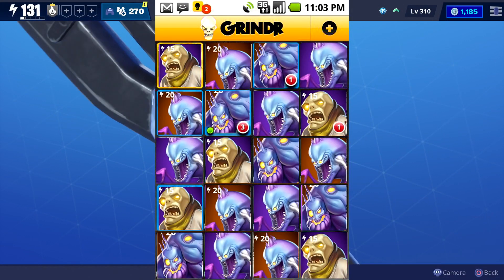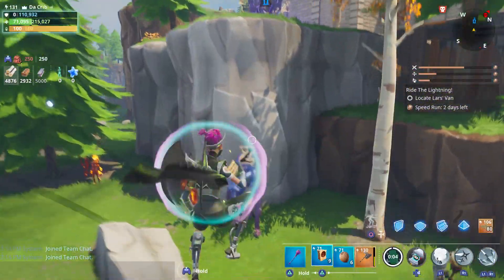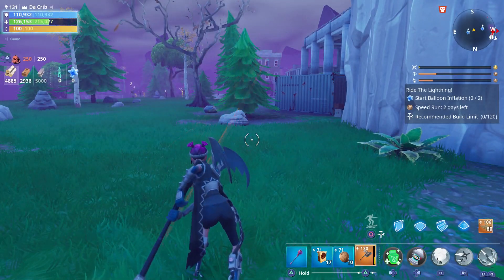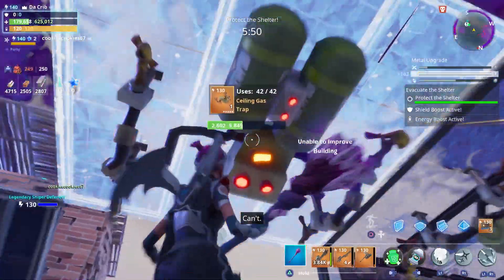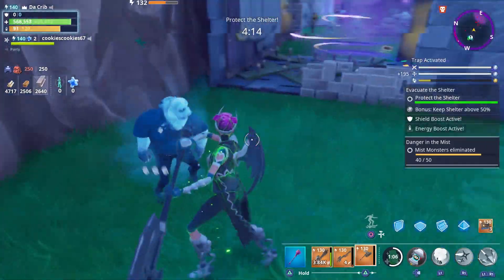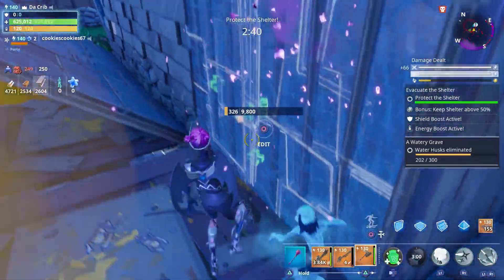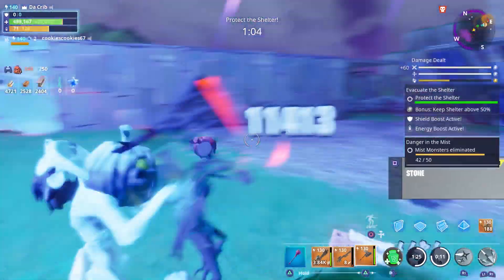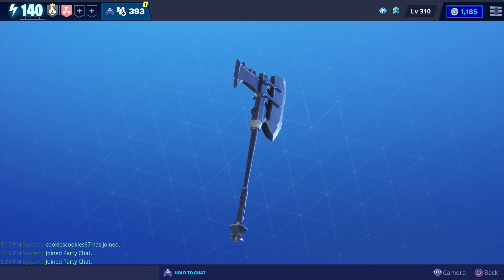FORTNITE - Best Axe In Save The World! PL 130 HUSK GRINDER STW Review